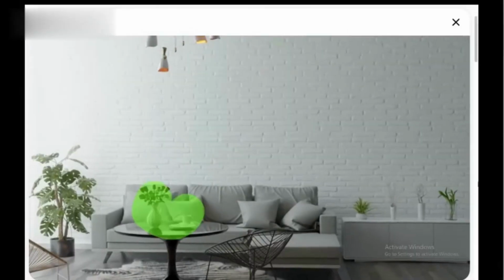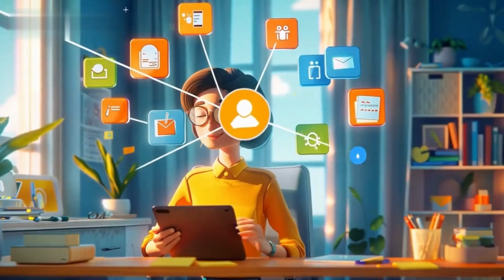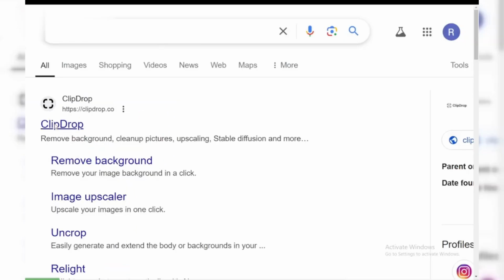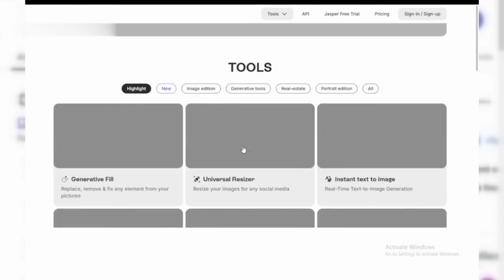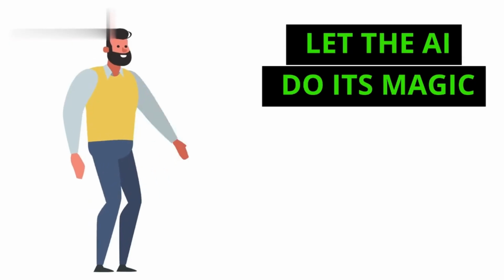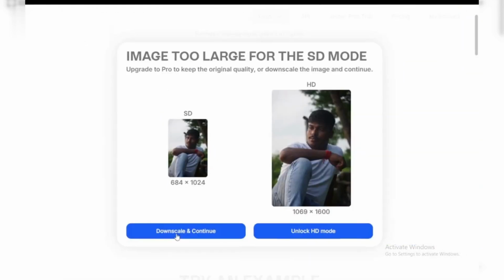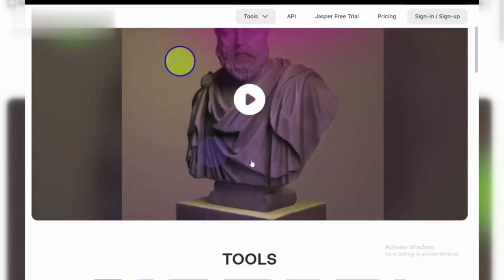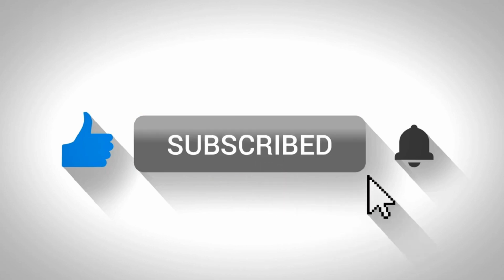Easily Remove Video Backgrounds for Free in One Click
Effortlessly remove video background for free with just one click! Discover how to remove background from video without a green screen using simple tools. This tutorial shows how to remove video background and even change it to something new. Learn to use a video background remover to transform your clips and master how to change or remove video background easily.